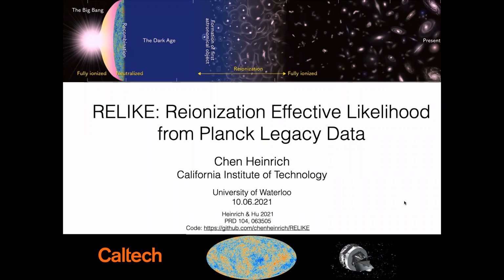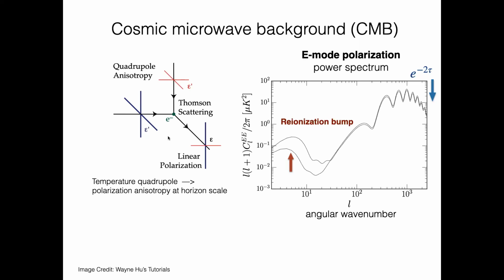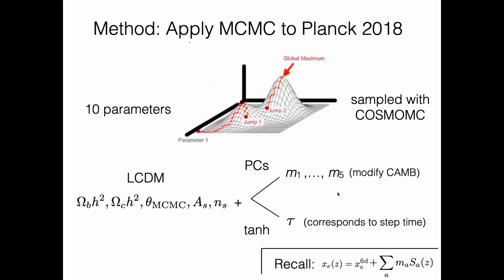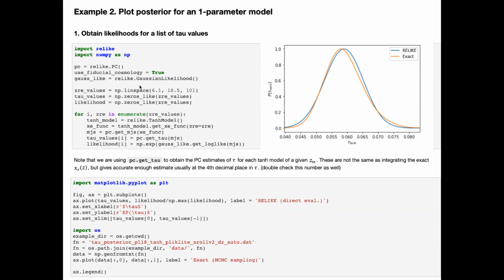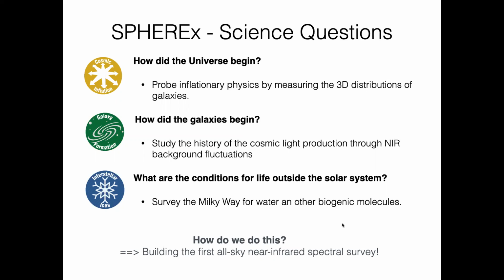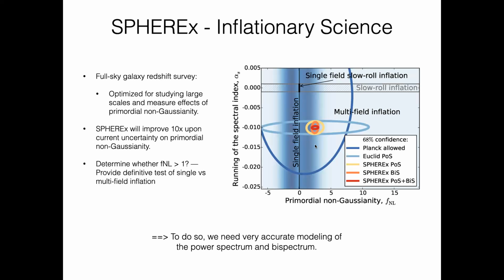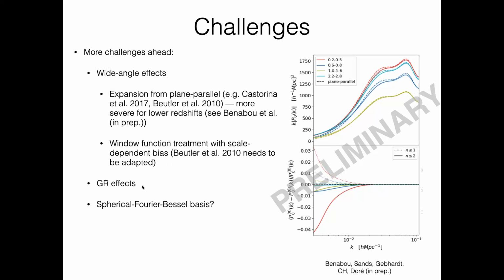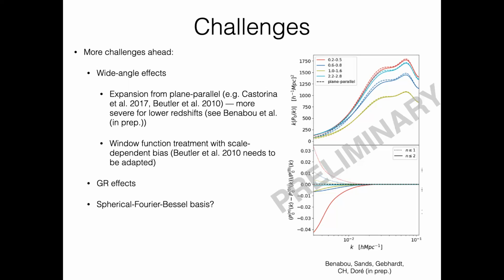WCA Astroseminar: Chen Heinrich - 10-06-21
RELIKE - Reionization Effective Likelihood from Planck Legacy Data.